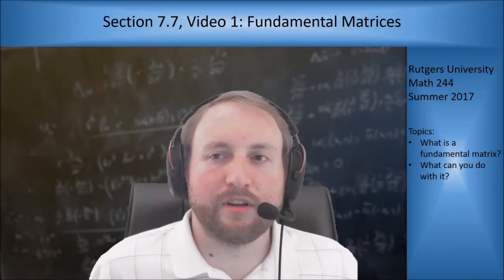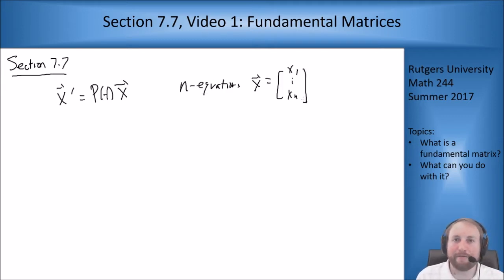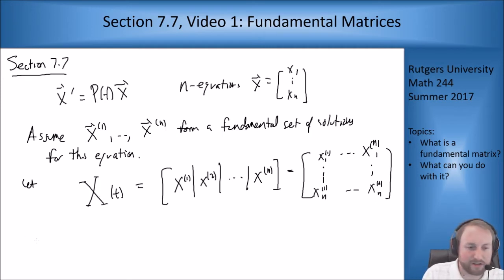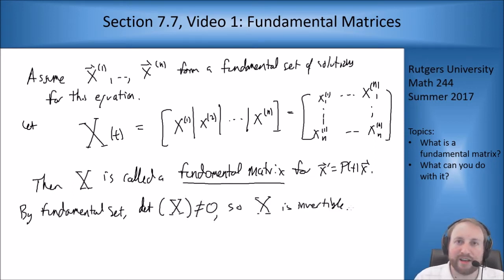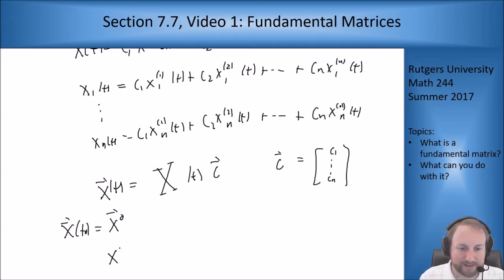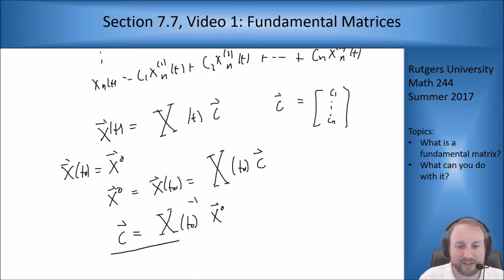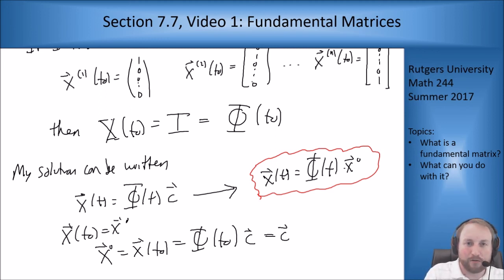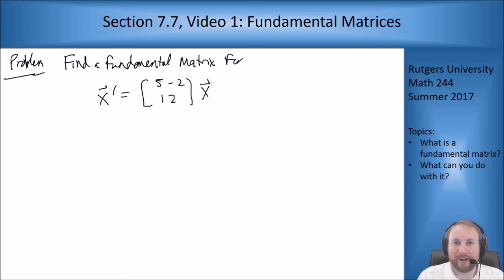MATH 244: Section 7.7, Video 1: Fundamental Matrices